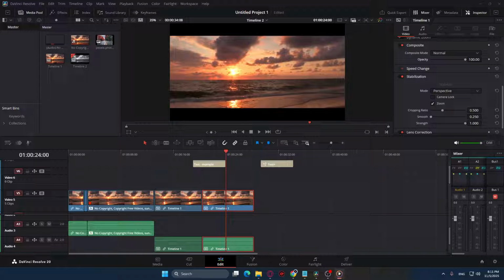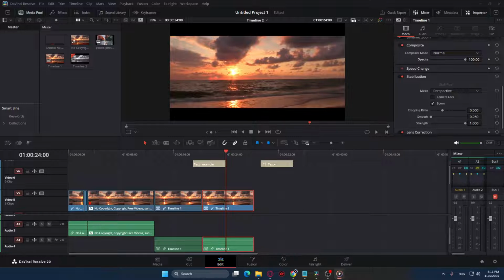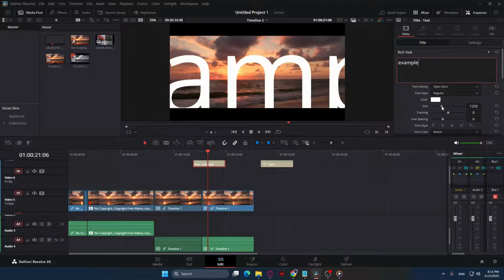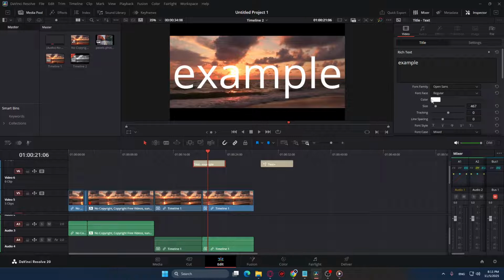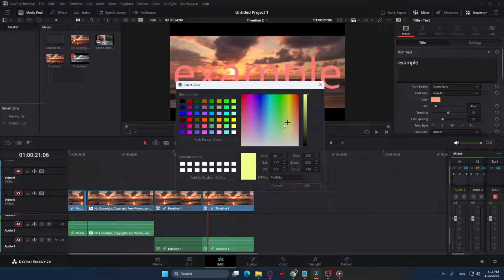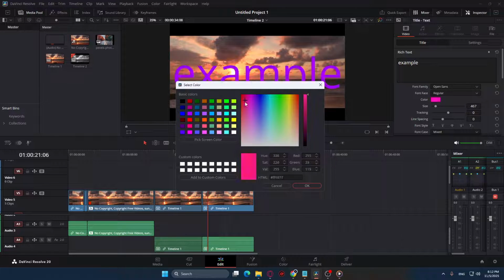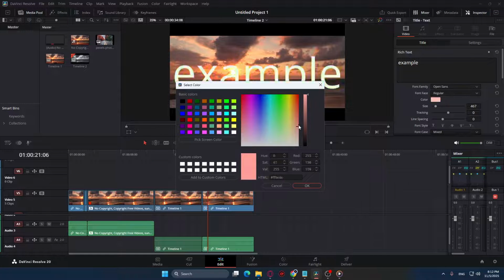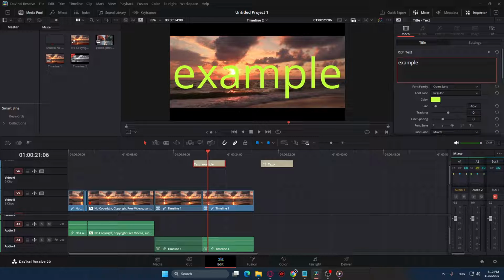How To Change Text Font Color In DaVinci Resolve [2026 Guide]